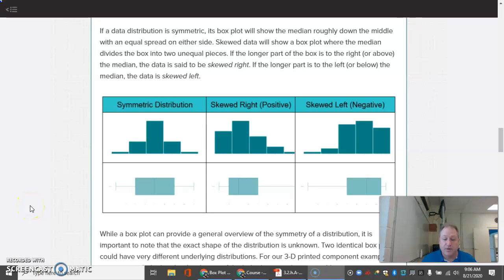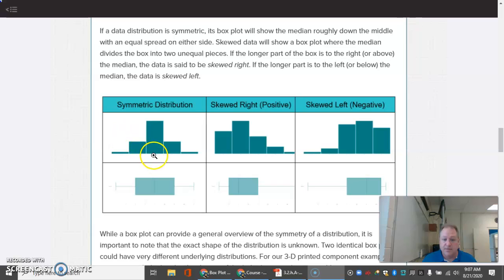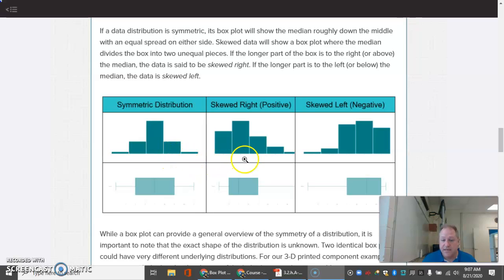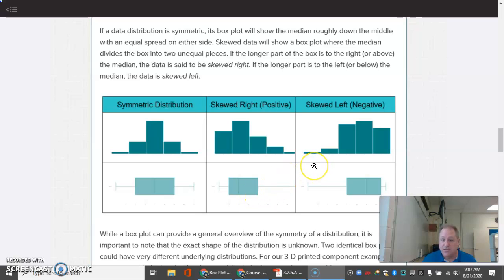Box Plot Distribution